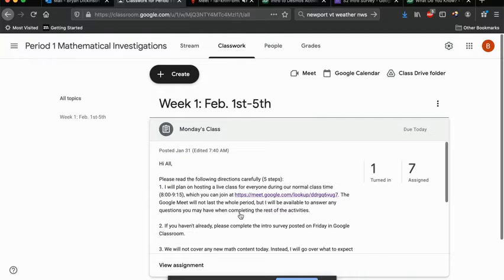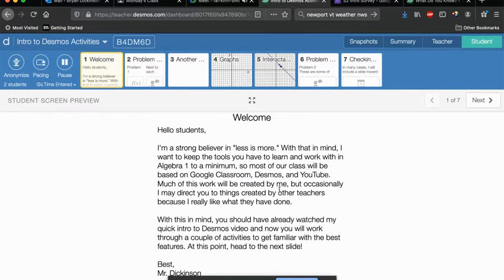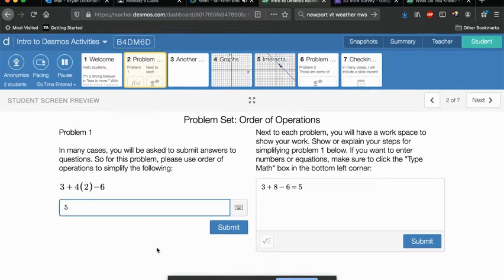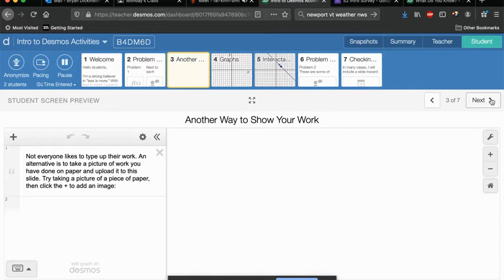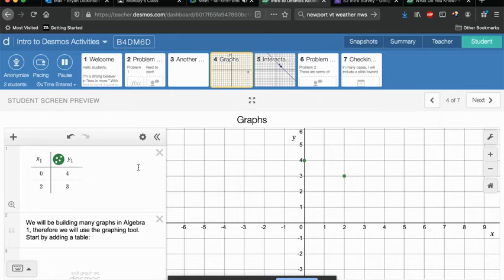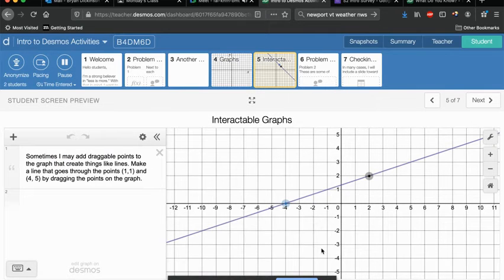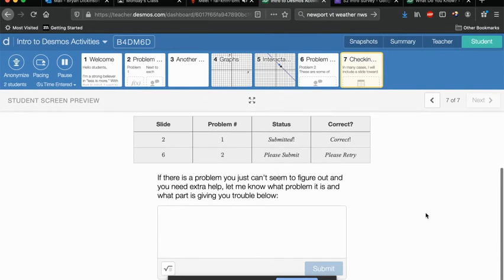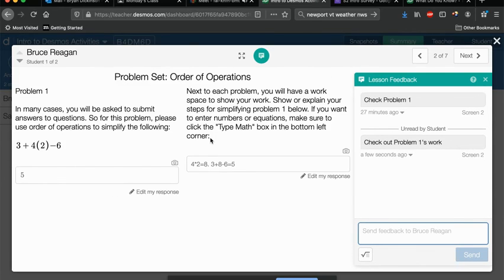Intro to Classroom and Desmos 2/1